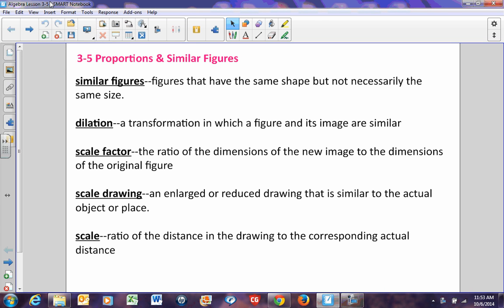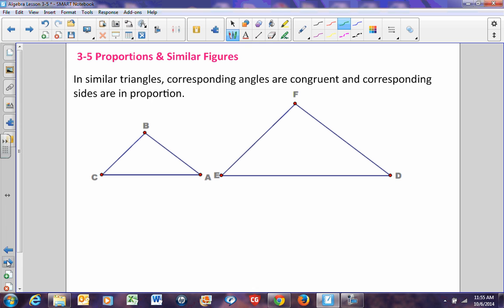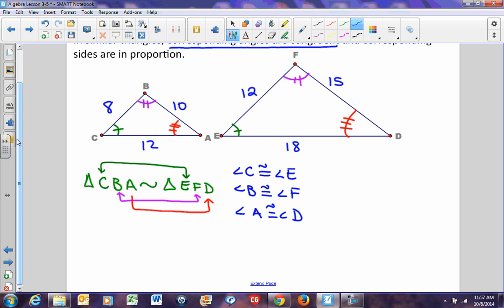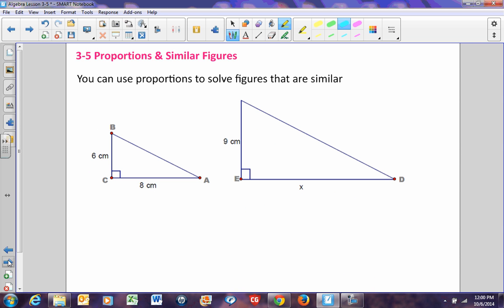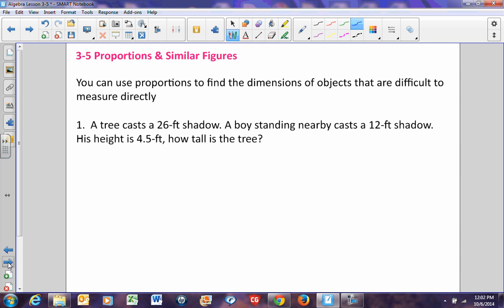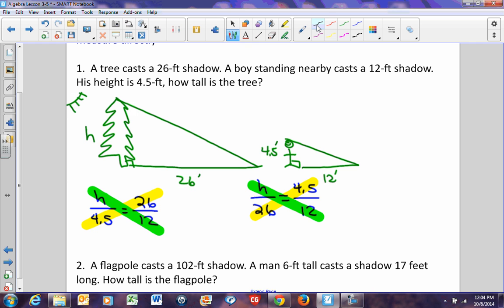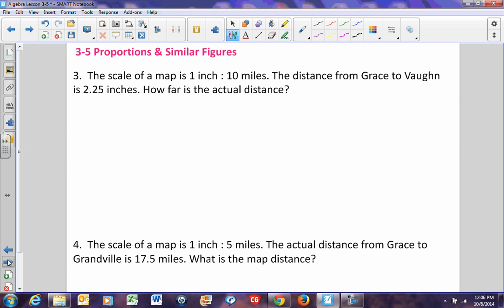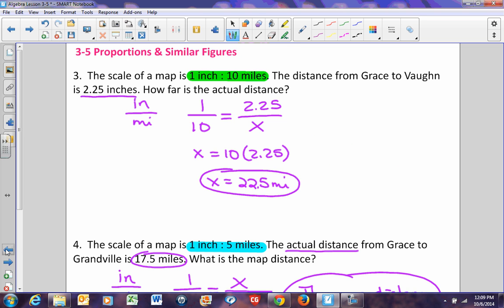Algebra Lesson 3 5 Proportions & Similar Figures